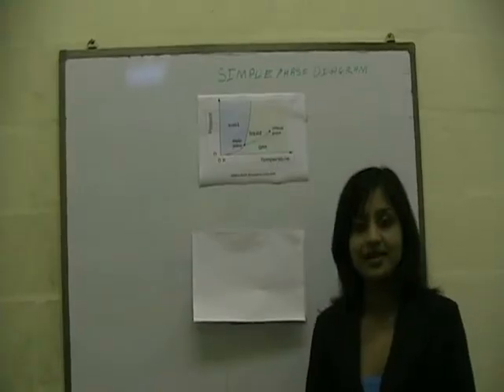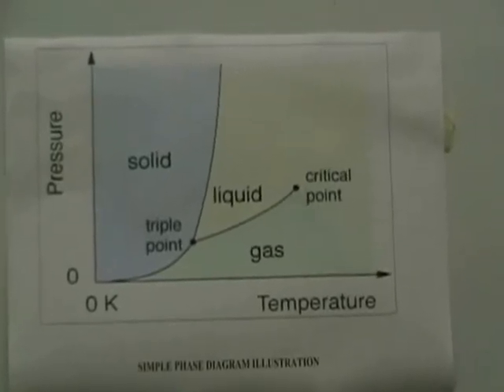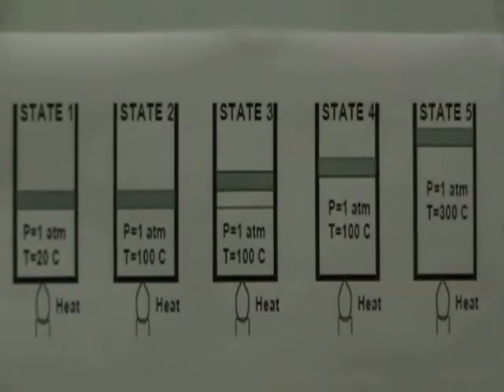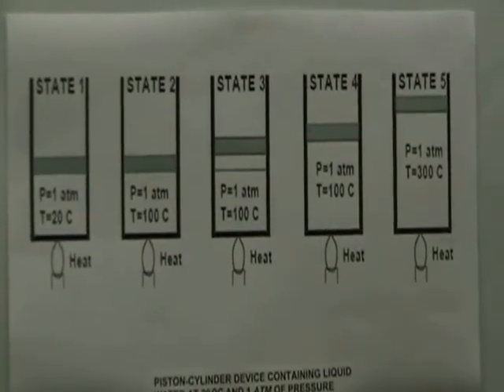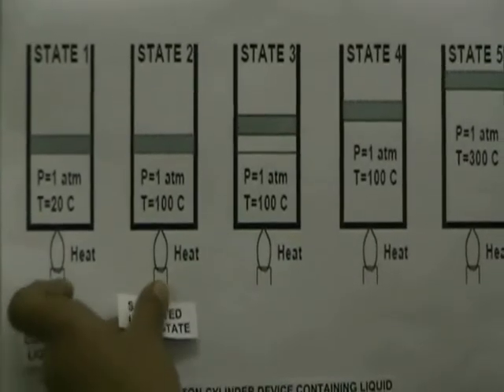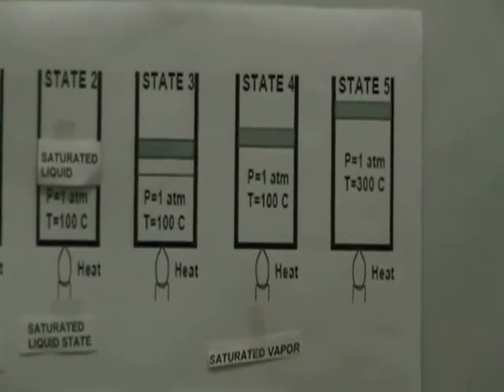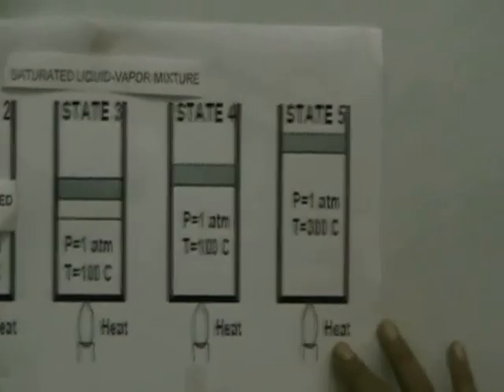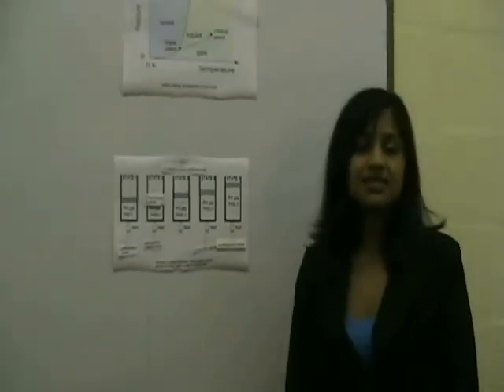UTT BaSC:ENGINEERING THERMODYNAMICS 110B- PVT RELATIONSHIPS BY NICOLE HARRIPERSAD.wmv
University of Trinidad and Tobago Bachelor of App Science: Thermodynamics Presentation on PVT Relationships by Nicole Harripersad